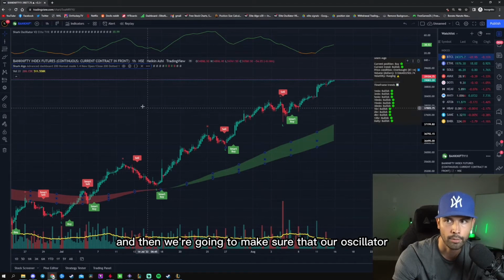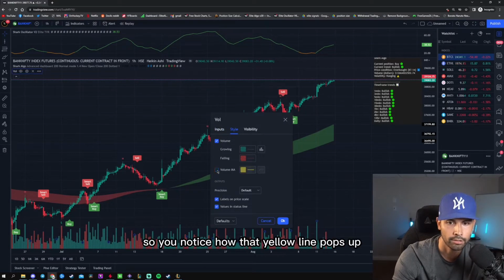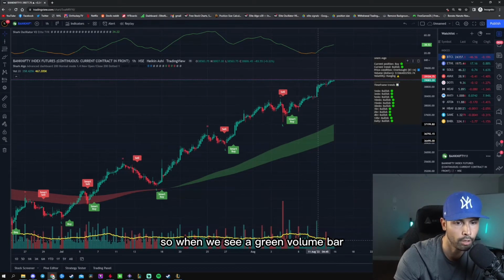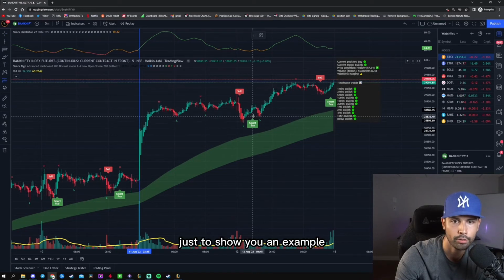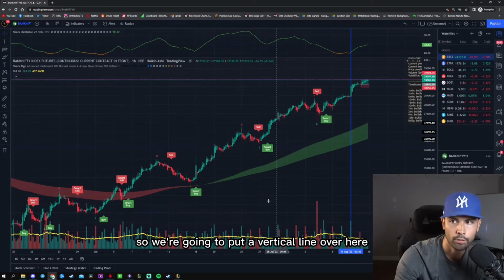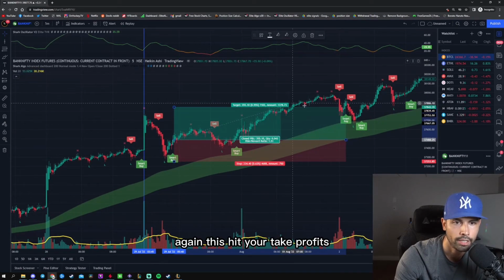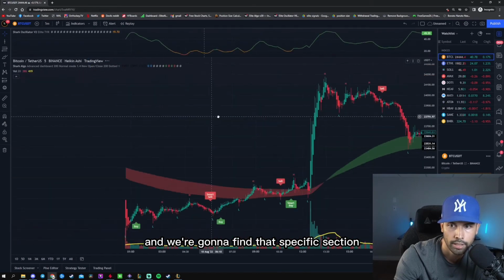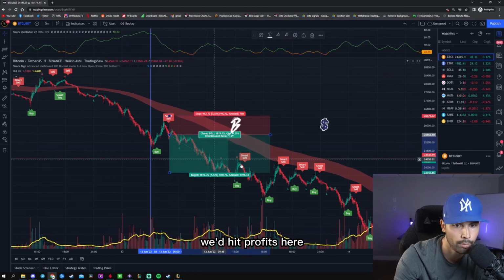6 Minute Scalping Secret: Simple Strategy That's Making Traders Rich! 💰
Get access to the Shark Algo indicator + (Buy & Sell signals) and Shark Oscillator on your chart